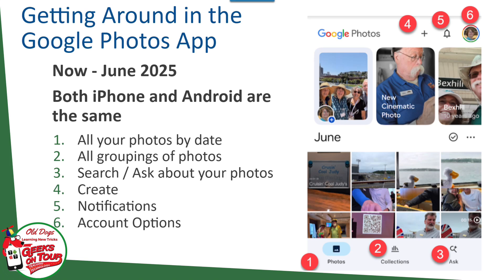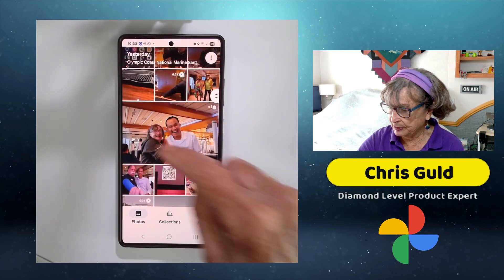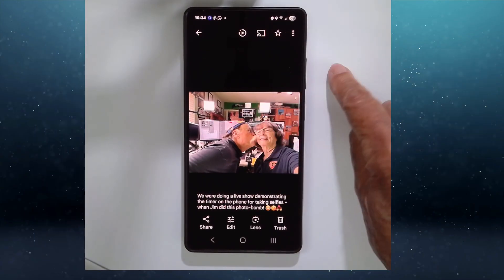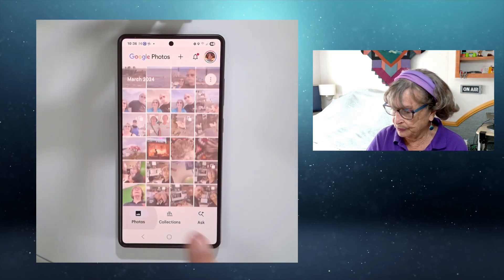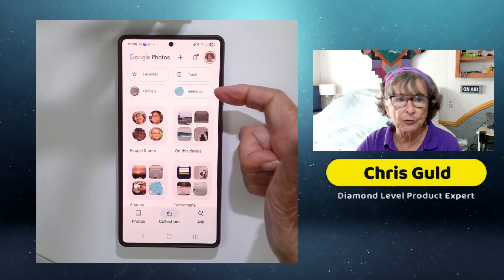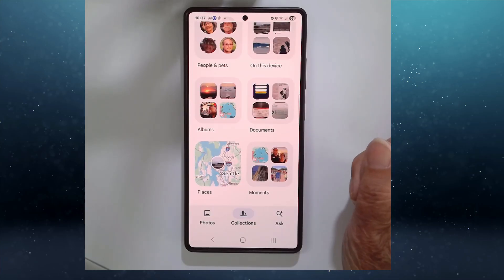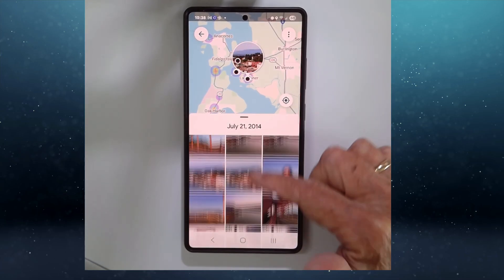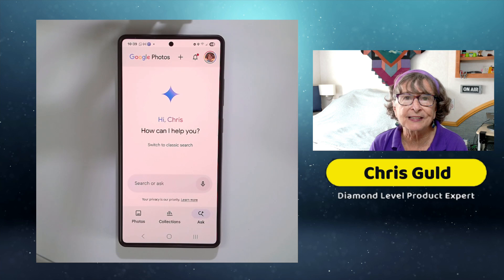Getting Around in Google Photos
You will learn how to get around in Google Photos